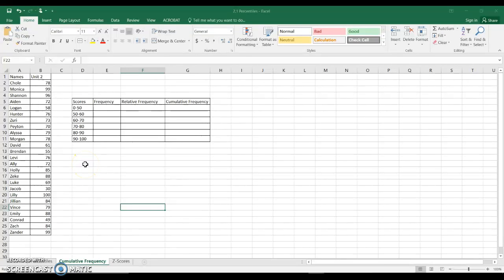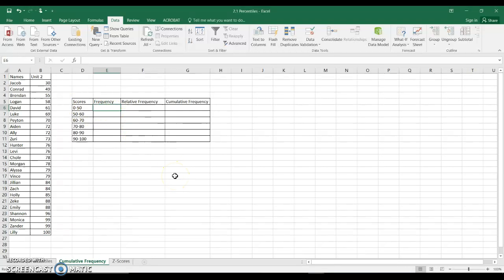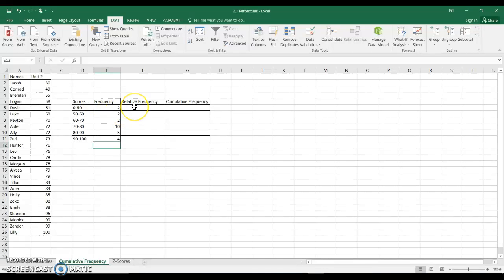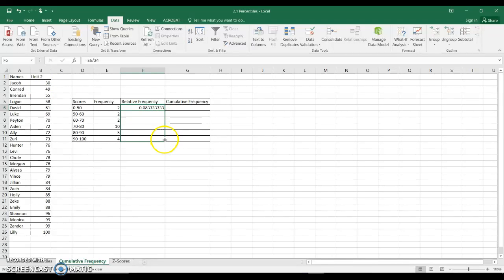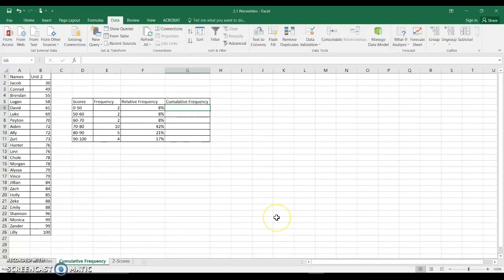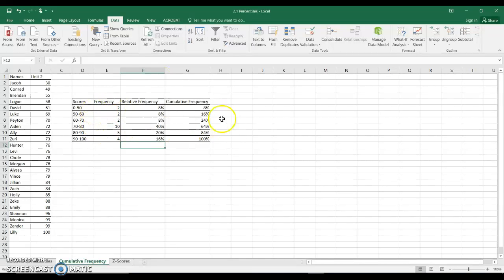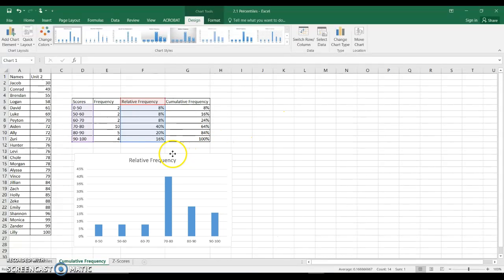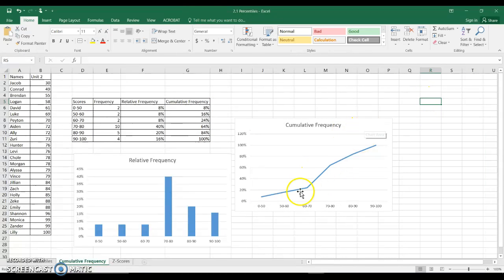Cumulative and relative frequency graphs